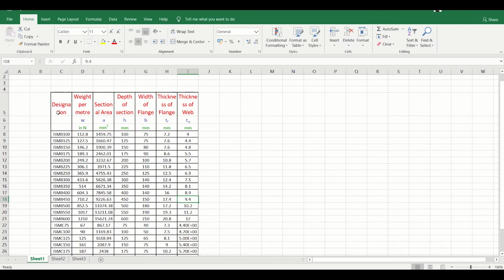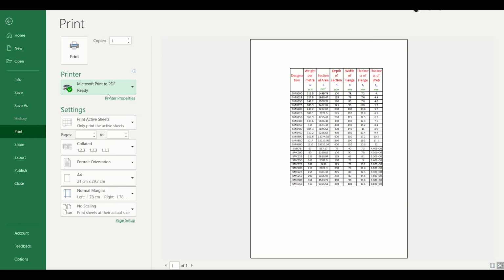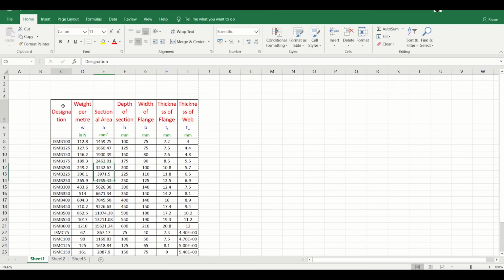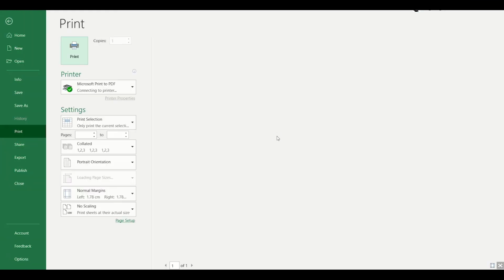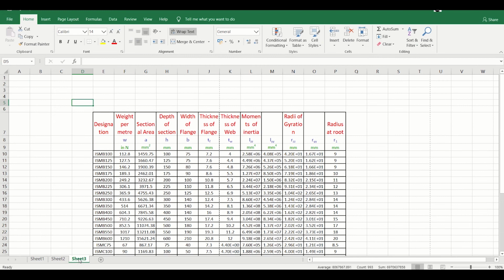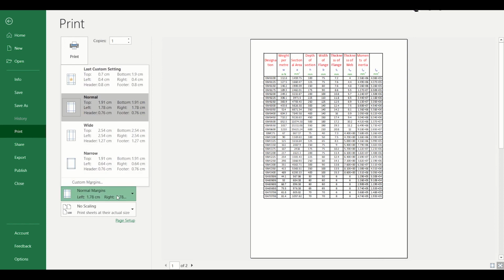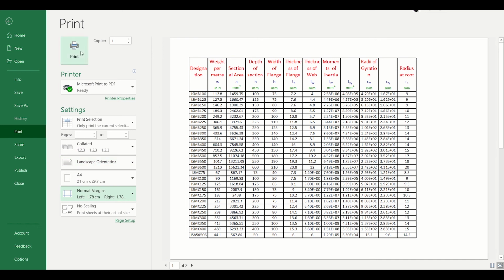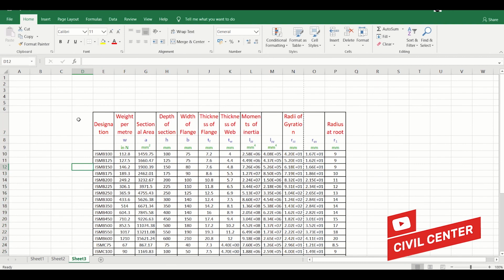MS Excel:13 How to Print a File Properly in Excel(Excel Print Page Setup |Printing Tips for Excel )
In this video series we are covering basics of MS Excel and also some useful tools and tricks used in the software.

In this video we have shown the best procedure for printing an excel file or converting a excel file to pdf in a single trial.